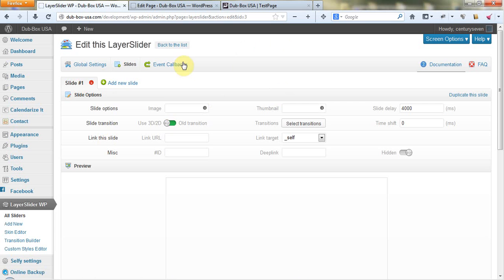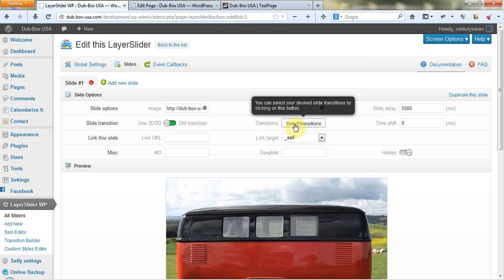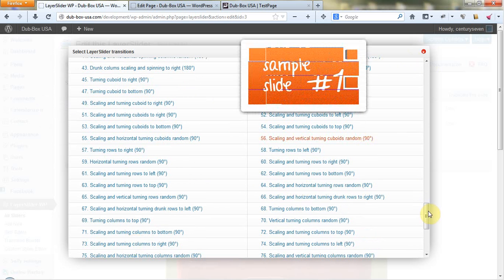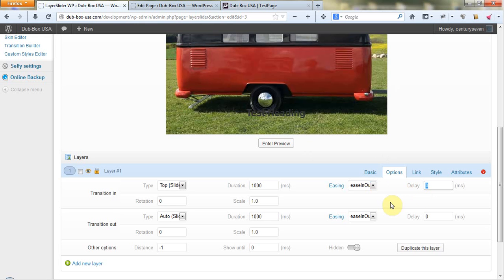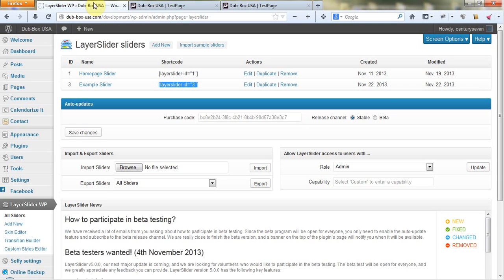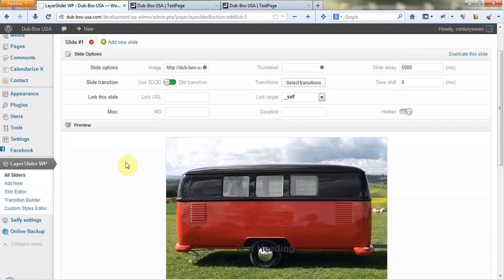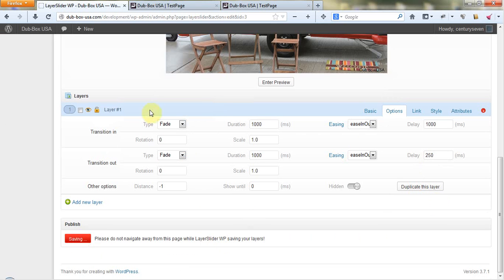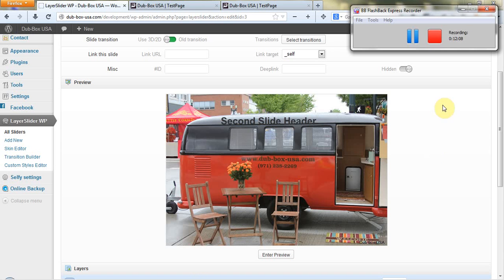05 Layerslider Slides and Layers